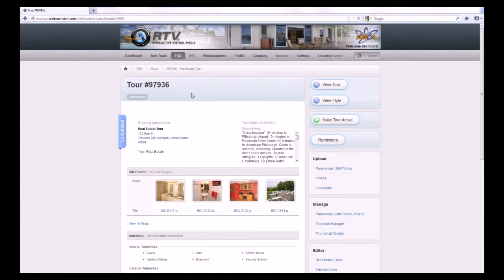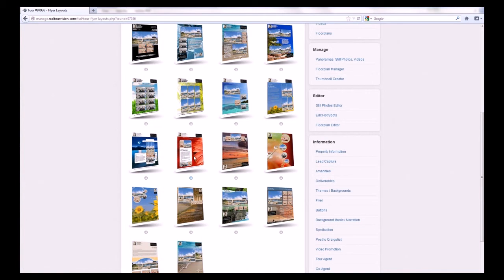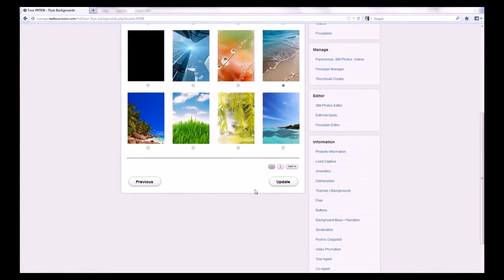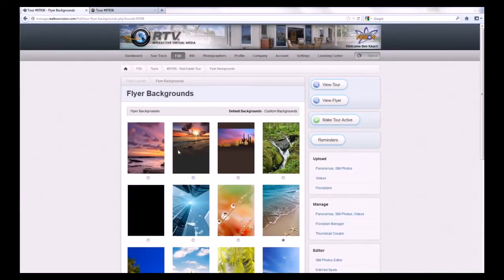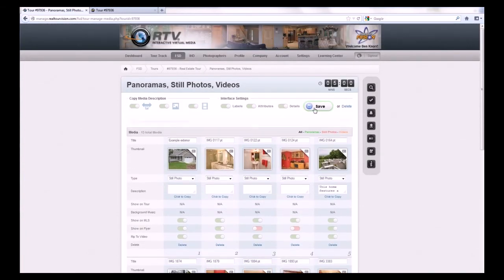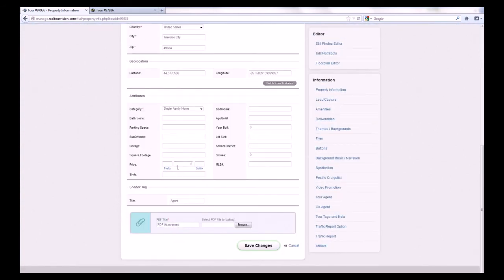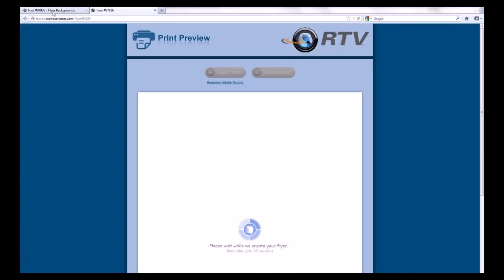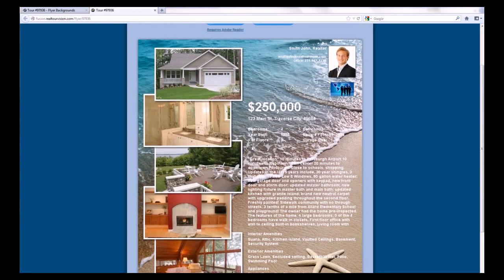Creating & Editing Flyers